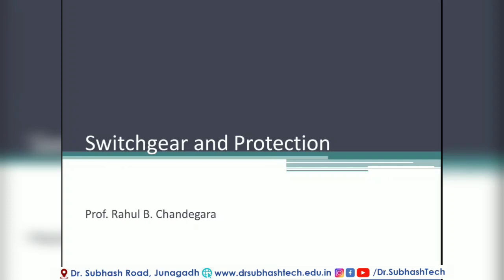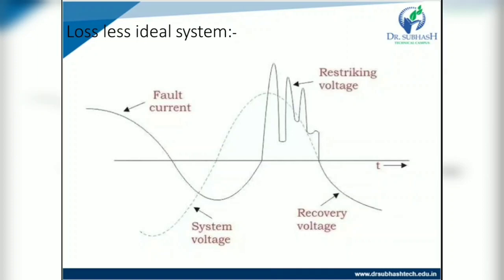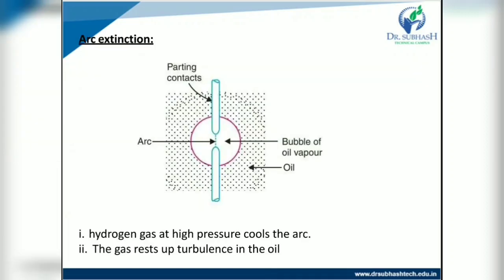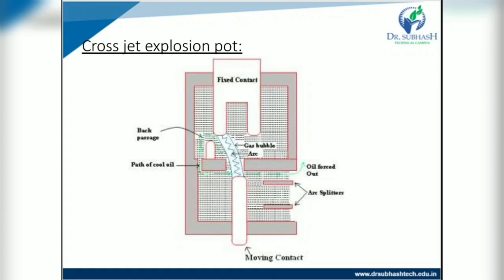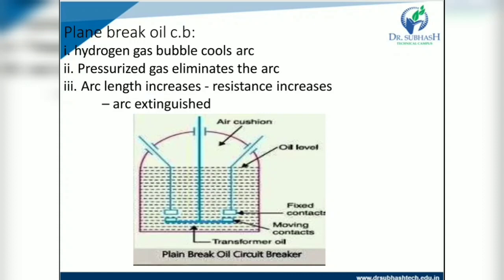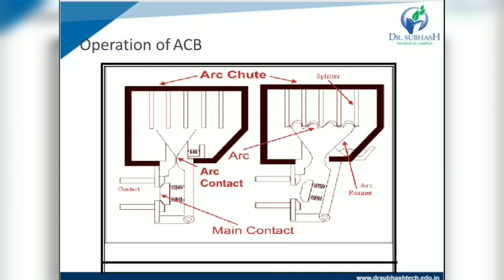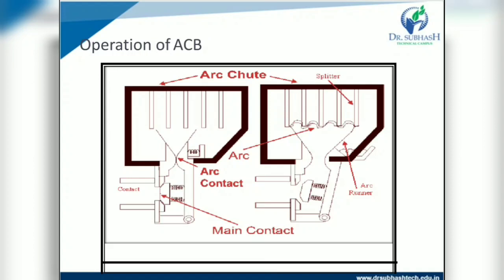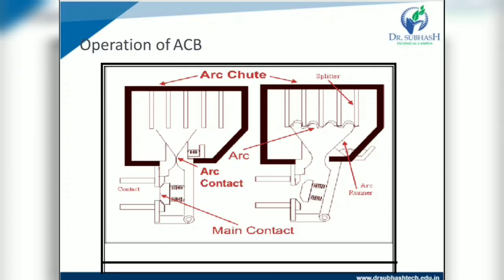Circuit Breaker lecture 2